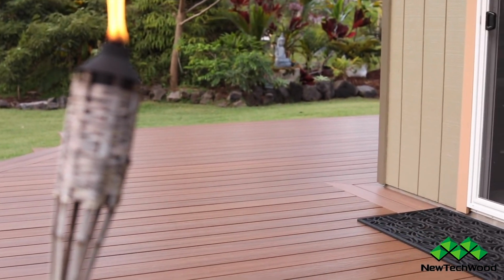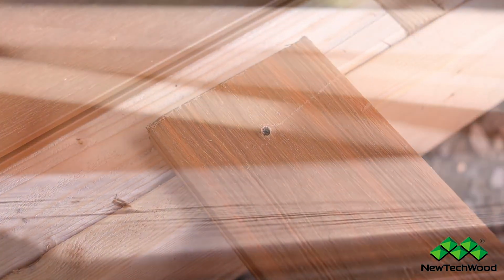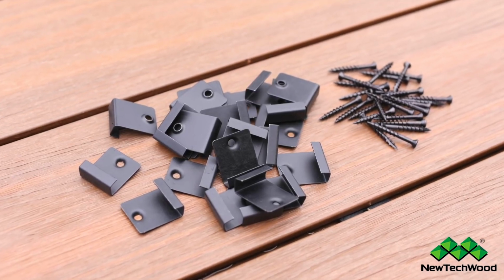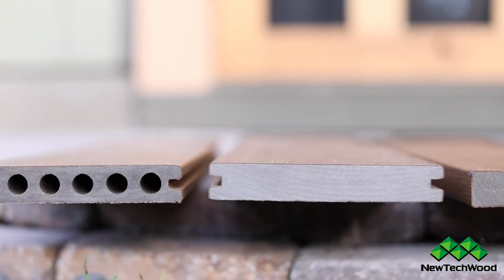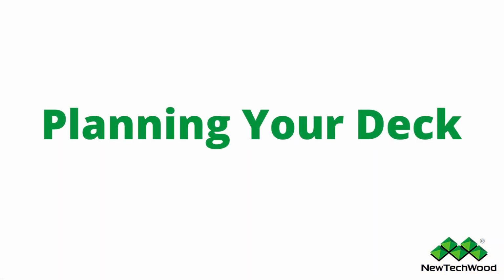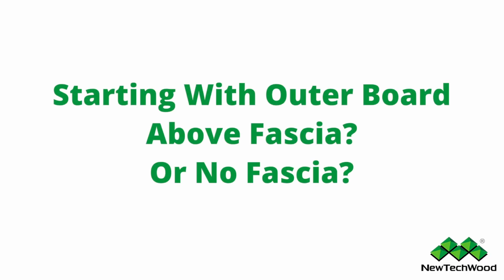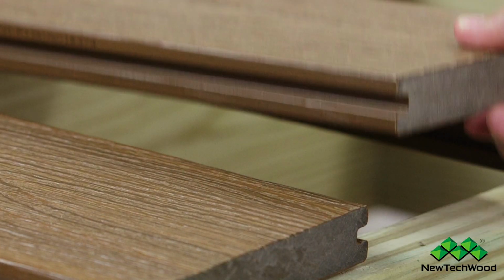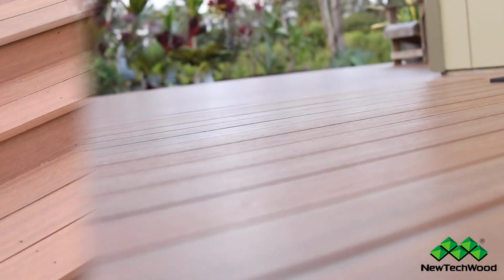NewTechWood Composite Decking Installation Guide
This video will detail all the instructions on how to install you NewTechWood Composite Decking.